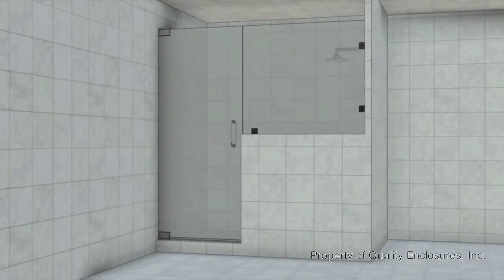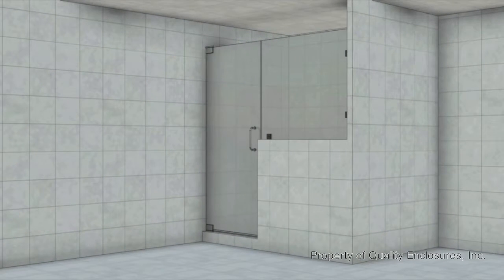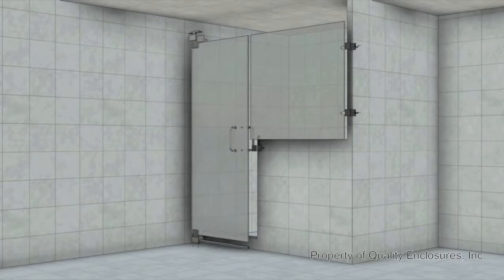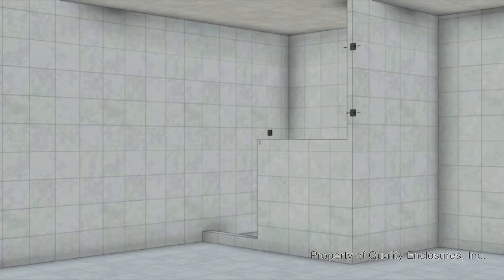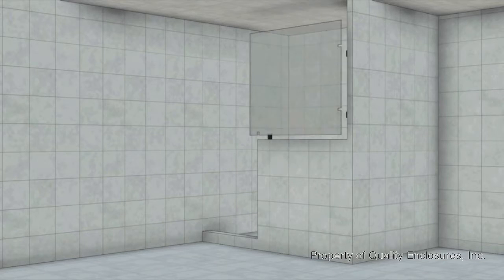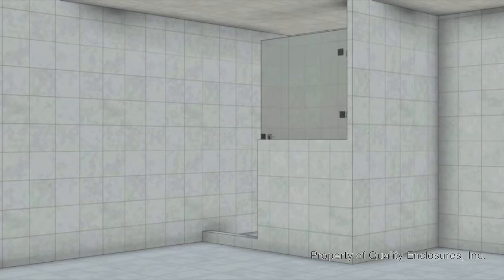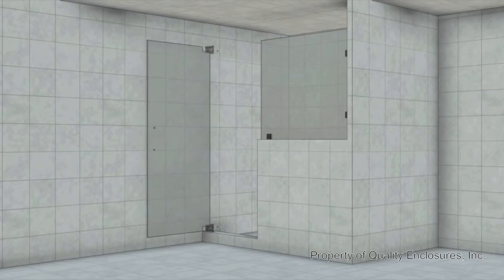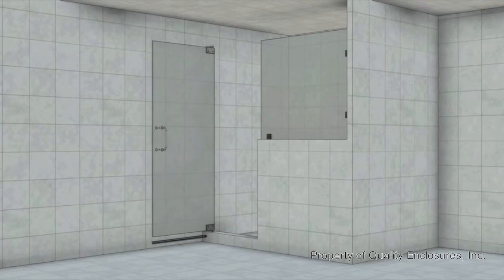Heavy Glass Wall Mount Pivot Hinge Shower Enclosure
Watch and learn how a heavy glass shower enclosure is assembled and installed.